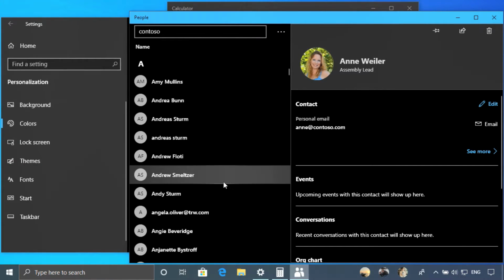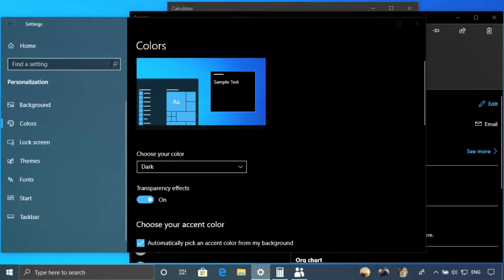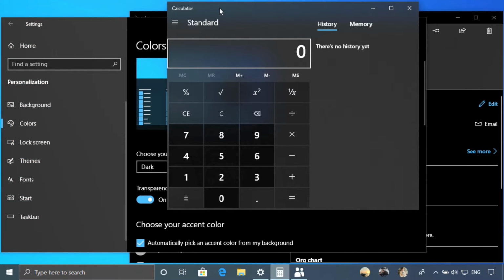17: Windows 10 | Introducing Fluent Design | Beginners To Advance Course